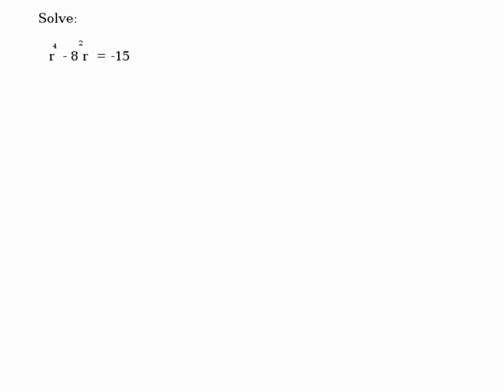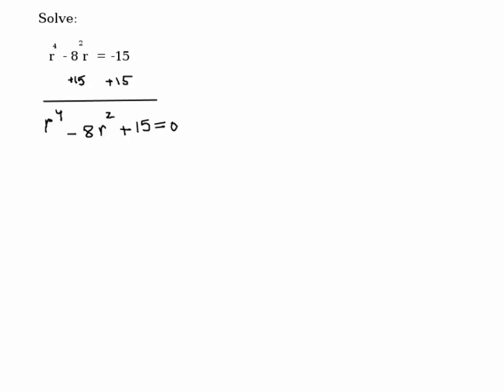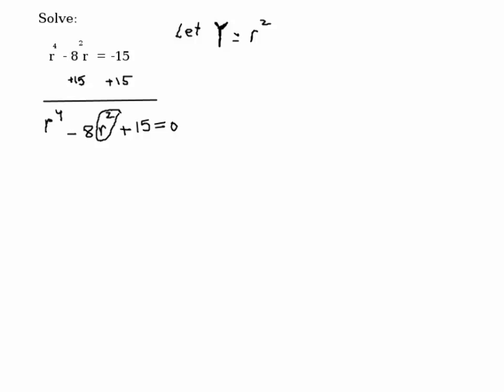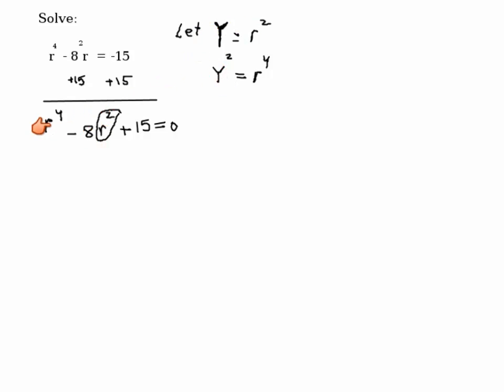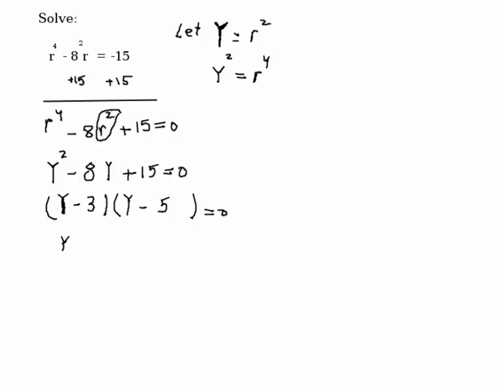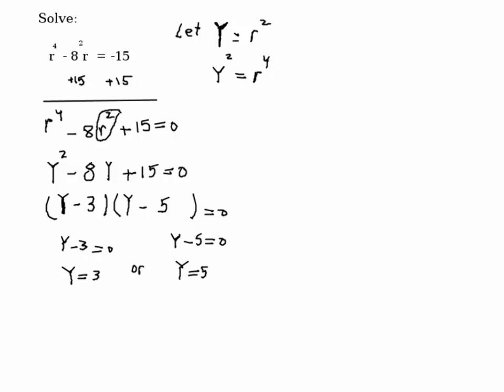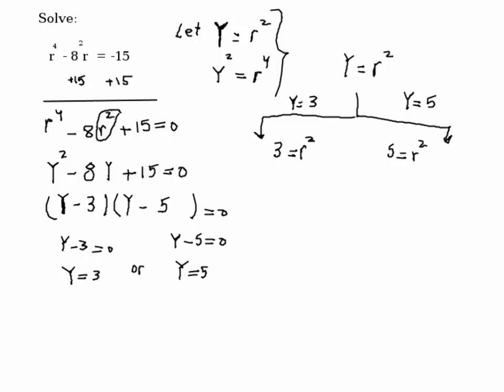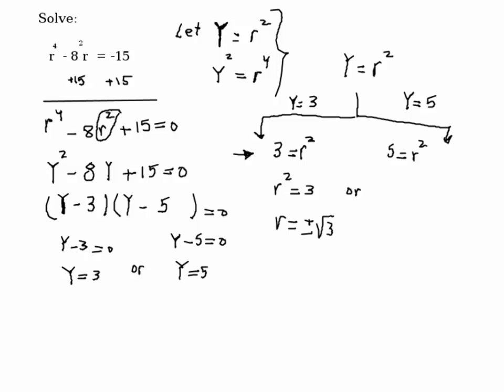Solution to Problem 8a Take Home Test 4 Intermediate Algebra- Solve by substitution method